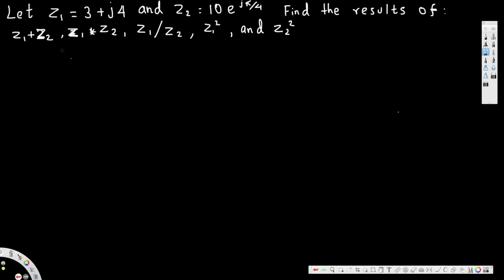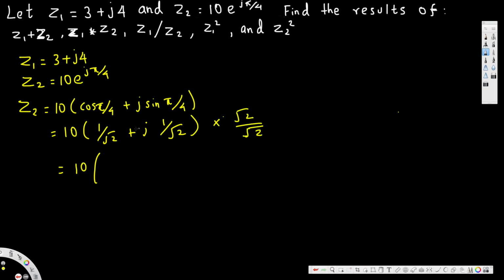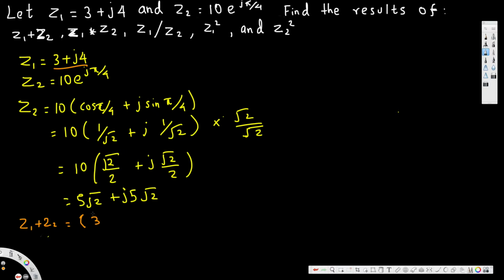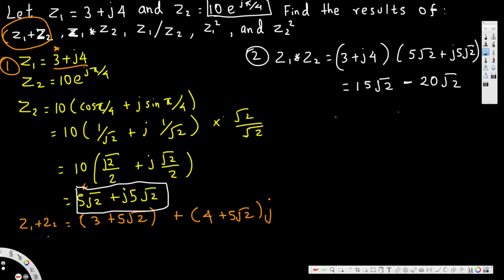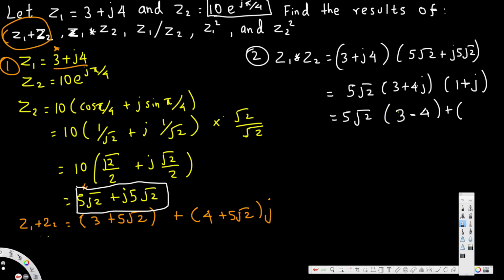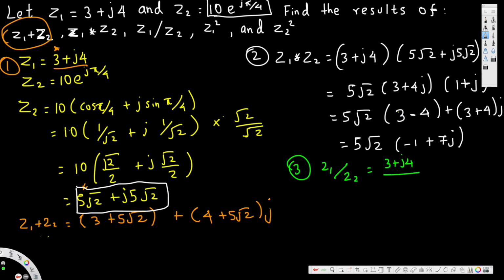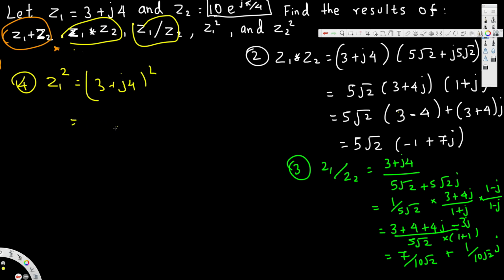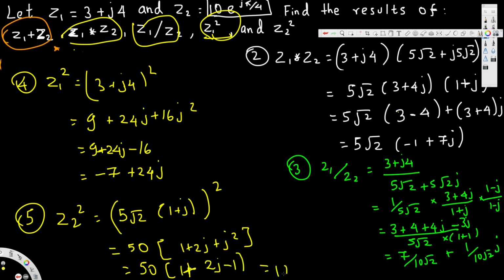Complex Numbers addition, mulitiplication, Division